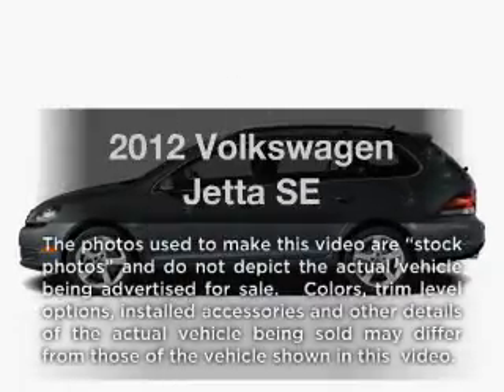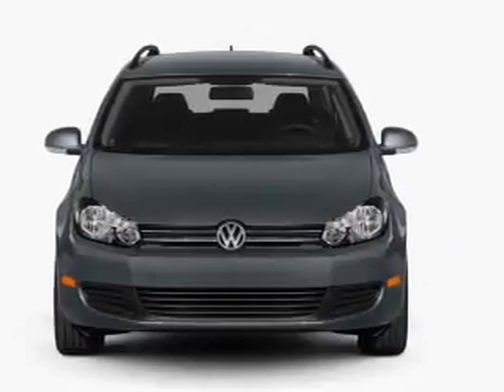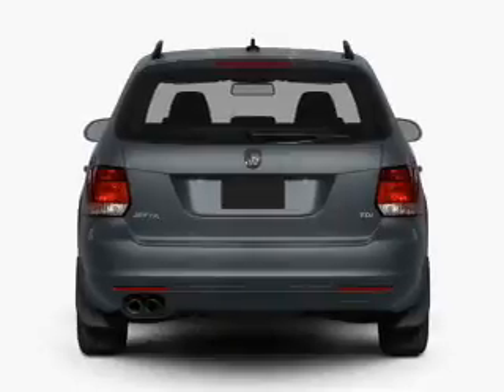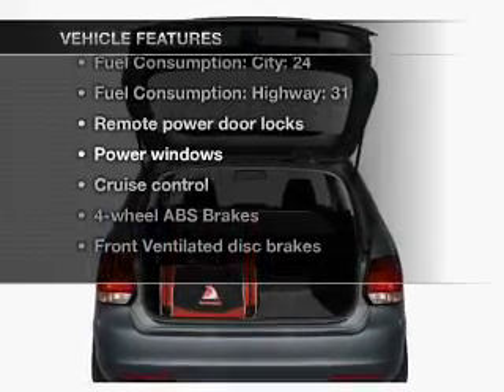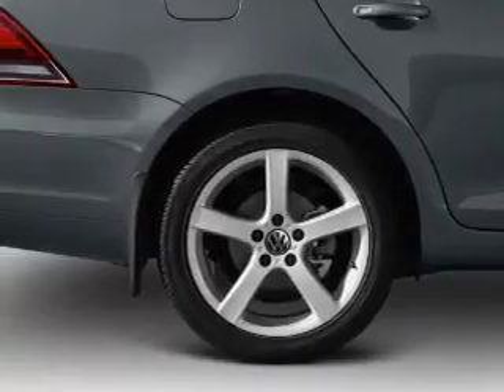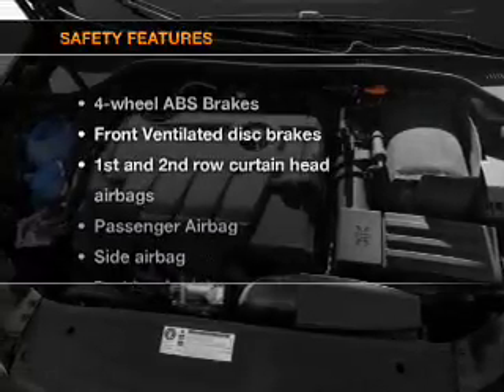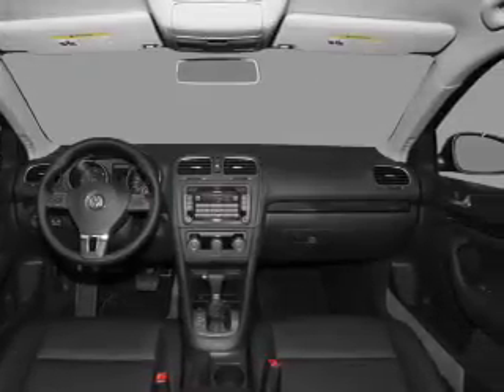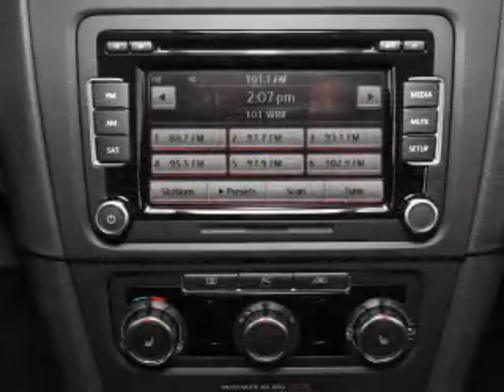2012 Volkswagen Jetta - Feasterville PA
Year: 2012
Make: Volkswagen
Model: Jetta
Trim: SE
Engine: 2.5 liter inline 5 cylinder 20 valve
Transmission: 6-Speed Automatic
Color: Platinum Gray
Mileage: 10
Address:
200 West Street Road